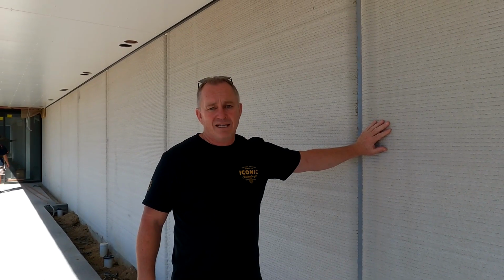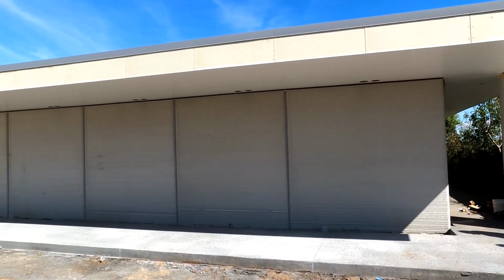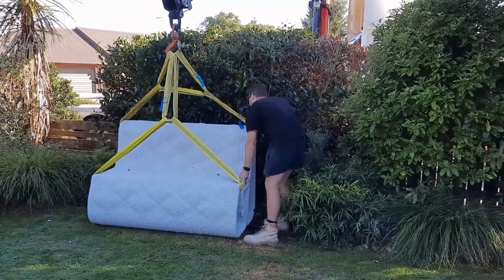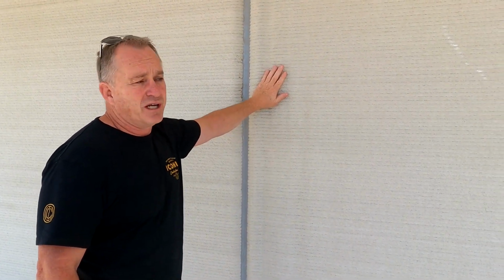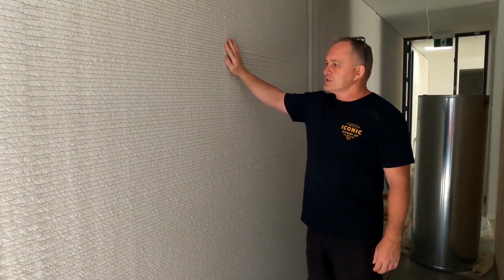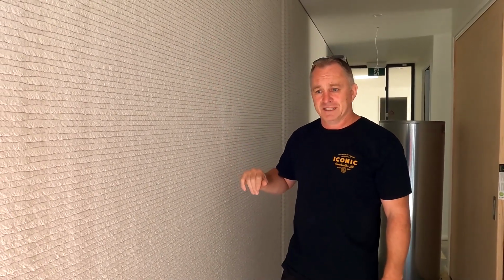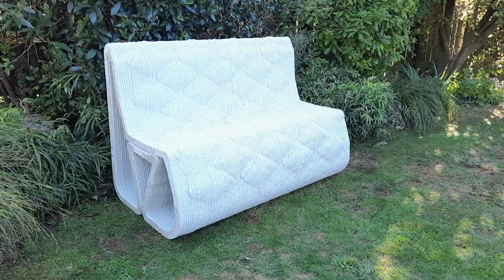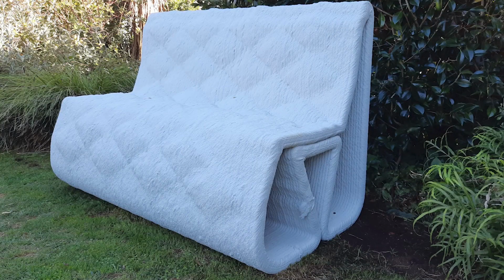Interviews with Iconic Construction & QOROX about 3D concrete printing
The Chamber paid a visit to an Iconic Construction building site to talk with Johnny Gordon about an exciting new technology they are using on a childcare centre build: 3D concrete printing.

This technology has been introduced to New Zealand by Qorox, and is set to revolutionise the construction industry in the country. We also talked with Wafaey Swelim, QOROX Director, about the benefits of 3D concrete printing, how the raw materials are made, and the applications of this technology.